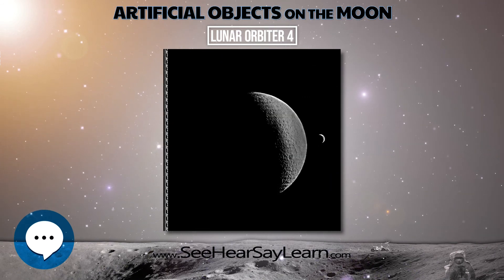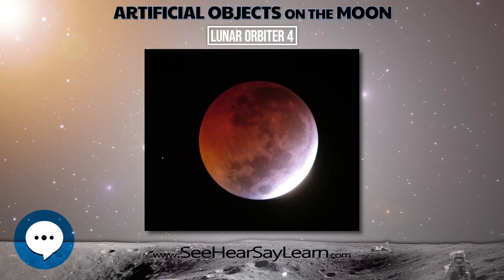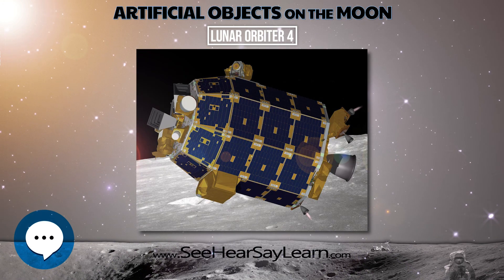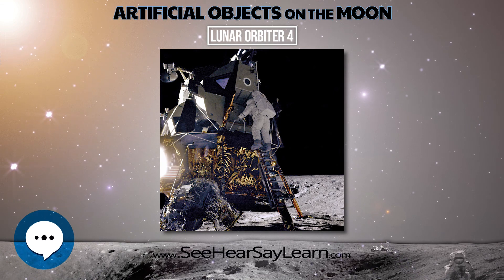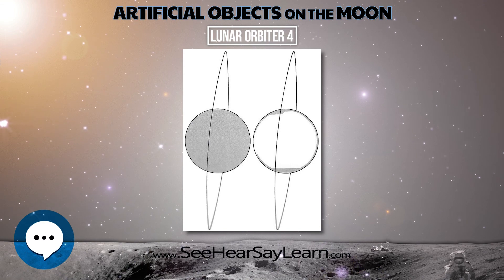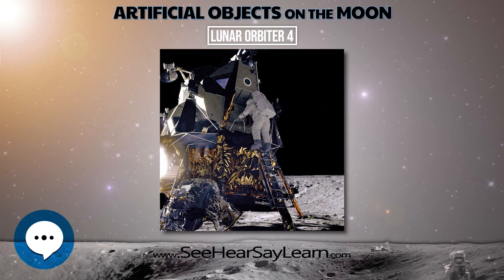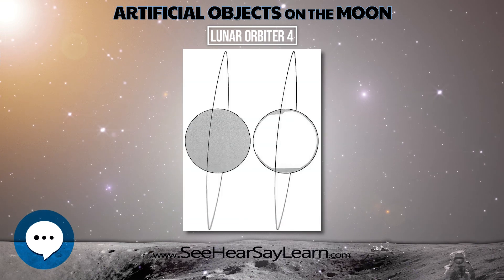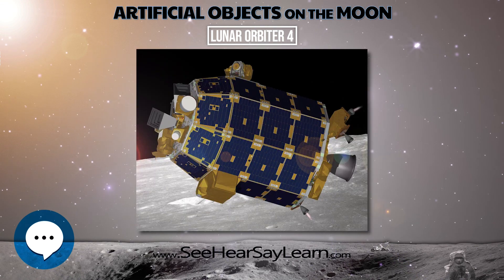Lunar Orbiter 4 🛰️🚀🌕 Our Stuff on the Moon 🌕🚀🛰️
Lunar Orbiter 4 was an unmanned U.S. spacecraft, part of the Lunar Orbiter Program, designed to orbit the Moon, after the three previous orbiters had completed the required needs for Apollo mapping and site selection. It was given a more general objective, to "perform a broad systematic photographic survey of lunar surface features in order to increase the scientific knowledge of their nature, origin, and processes, and to serve as a basis for selecting sites for more detailed scientific study by subsequent orbital and landing missions". It was also equipped to collect selenodetic, radiation intensity, and micrometeoroid impact data. The spacecraft was placed in a cislunar trajectory and injected into an elliptical near polar high lunar orbit for data acquisition. The orbit was 2,706 by 6,111 kilometres (1,681 mi × 3,797 mi) with an inclination of 85.5 degrees and a period of 12 hours.
In this video series we'll cover all the artificial man-made objects that reside on the moon's surface.
This video is about "Lunar Orbiter 4".This video is about "Lunar Orbiter 4".